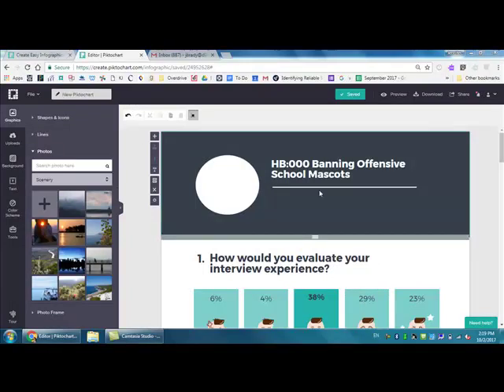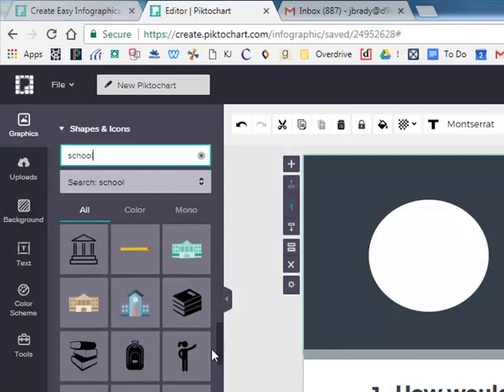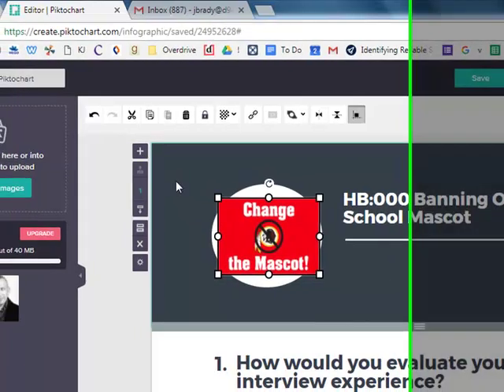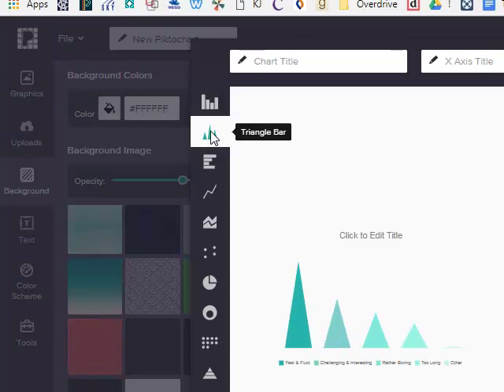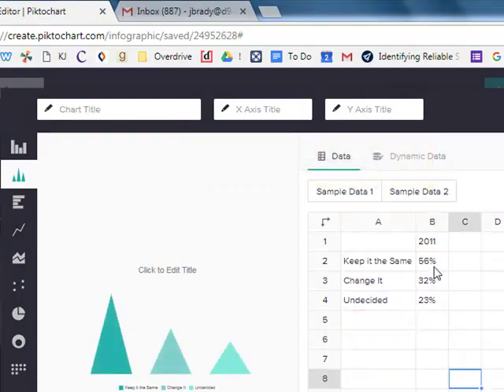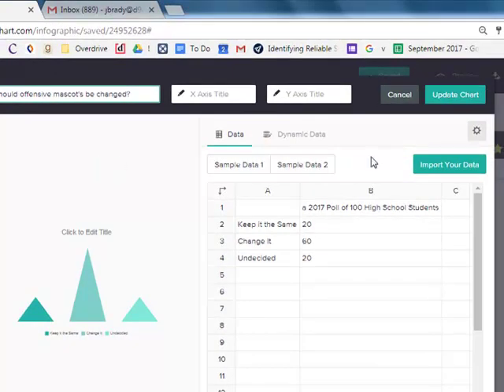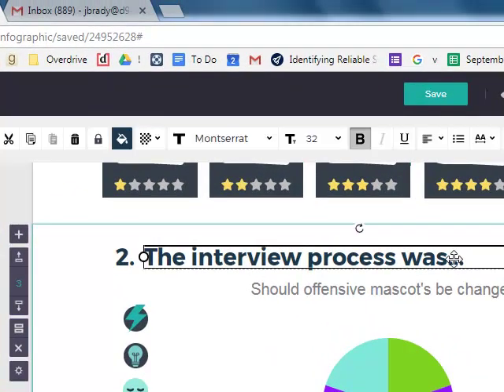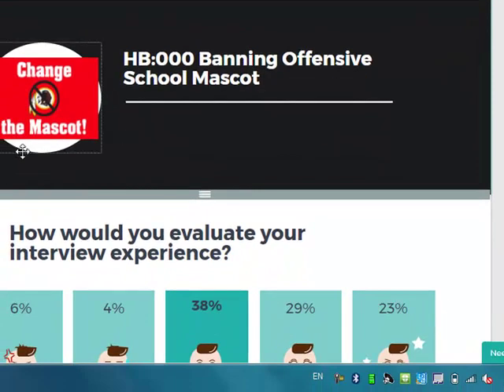Piktochart Design Elements